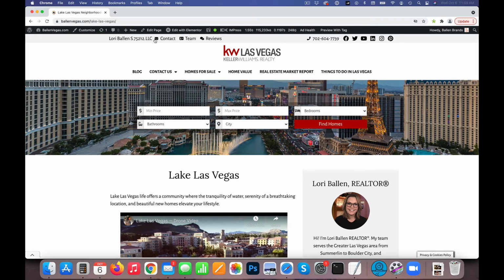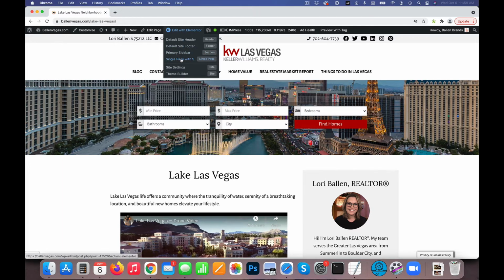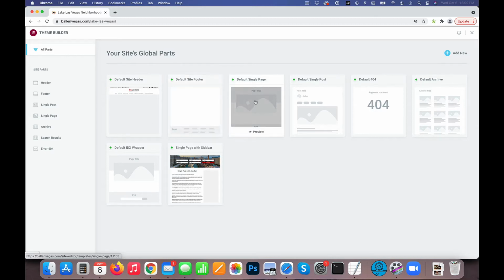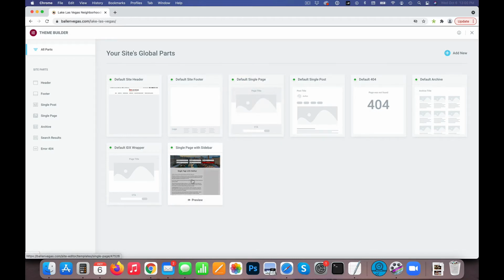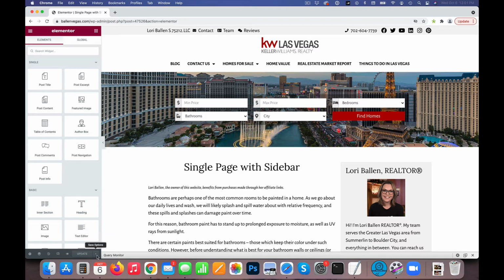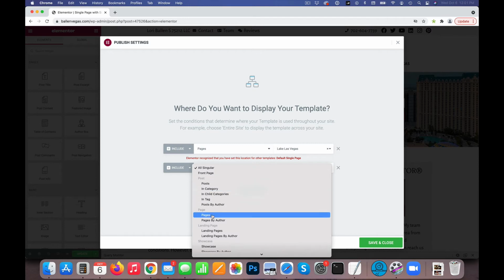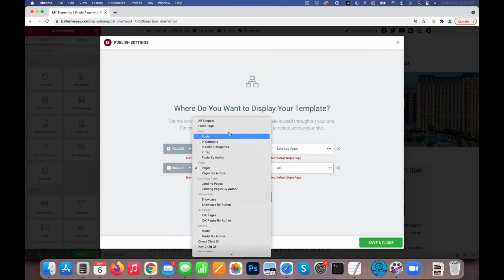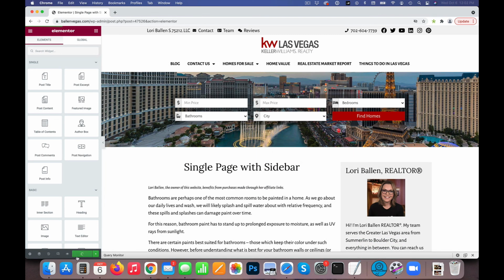Adding a Right Side Bar to Individual Pages in Elementor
In this video, Jeff Helvin shows how to add a right side bar to individual pages when using Elementor.

WordPress Websites, Real Estate Agent Websites and Lead Generation - Ballen Brands